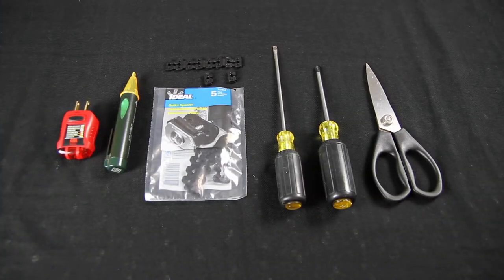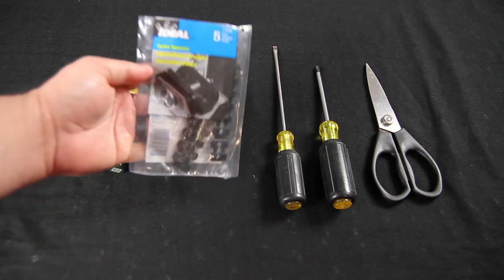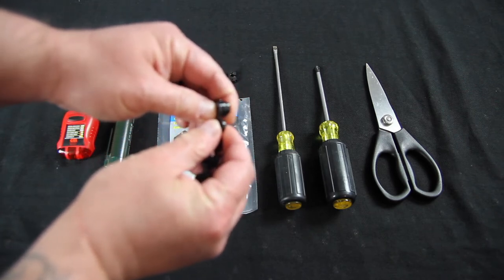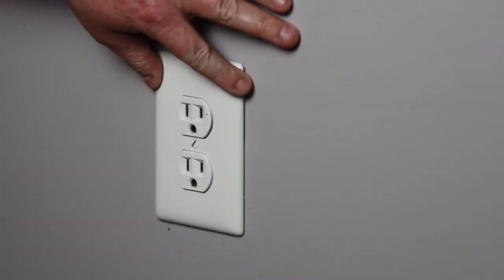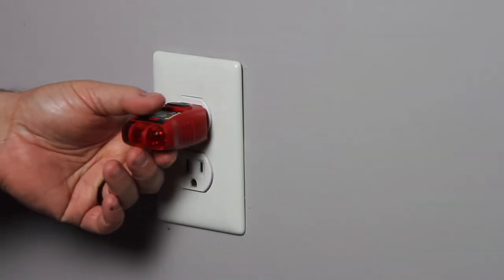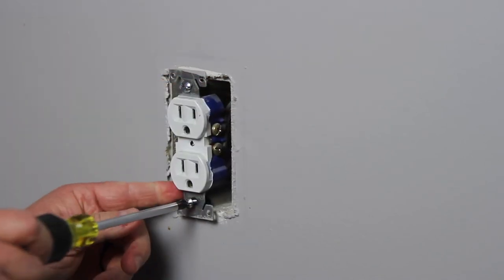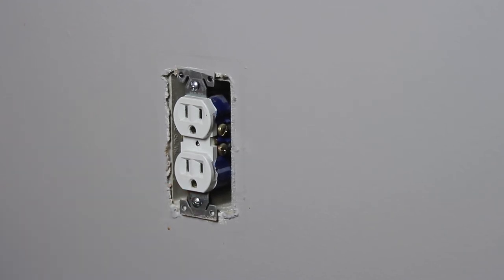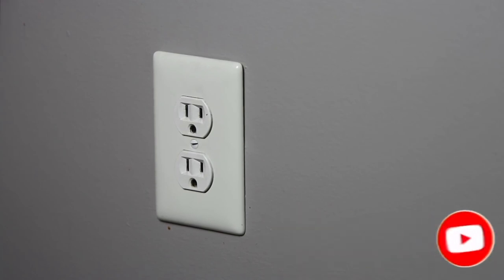How to Fix loose electric outlets or Switches | Step-by-Step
Are you tired of having loose electric outlets or Switches? Look no further. In this step-by-step electrical tutorial I will show you how to fix those loose electric outlets or switches in your home. After watching this video you should be able to tighten up any loose outlets or switches you have in your home. Following this step-by-step how to video you should be complete this DIY project in 20 minutes. This DIY electric project will save you time and money. If you were to call an electrician to complete this project for you it would likely cost $150. Make sure that locate the electric panel and turn off the breaker for the loose electric outlets or switches before you begin the work.

🚨 Try Amazon Prime 30 days for free!!!  Free two day shipping on items marked "Prime". Plus access to Amazon Video and Music which has thousands of movies, tv shows and songs.

- - - - - - - - - - - - - - Tools and Outlet Spacers Used - - - - - - - - - - - - - -

Electric Outlet Spacer
Electric Outlet Tester
Non Contact Electric Tester
Wire Strippers
Klein Phillips Screwdriver
Klein Flat blade Screwdriver
6 piece insulated screwdriver set
Southwire 12 in 1 multi bit screwdriver

 - - - - - - - - - - - - - - Home Improvement Tools every DIYer needs - - - - - - - - - - -

Milwaukee Tools Hammer Drill/Impact Driver Kit
Milwaukee Tool Shockwave Bit Set (40 Piece)
DEWALT 14-Piece Titanium Speed Tip Drill Bit Set
CRAFTSMAN 8 Piece Screwdriver Set
CRAFTSMAN 25-Foot Tape Measure
IRWIN Pliers Set, 4-Piece
IRWIN Fiberglass Claw Hammer
Folding Pocket Utility Knife
Allen Wrench Set (mm and std)
Electric Outlet Tester
Franklin Sensors 710+ Pro Stud Finder-Built-in Bubble Level & Ruler
3 Piece Level Set
6 Foot Ladder

Canon 7d: This is the camera I use but it is no longer available so I linked the replacement which is the Canon 90D.
Canon 90D
Tamron 17-50mm Lens
Rode Go wireless Mic
Rode Lavalier go Mic
Apple MacBook Pro M1

Before you begin fixing loose electric outlets or switches always remember to locate the electric panel and turn off the breaker for the electric outlet or switch you will be working on. You can verify you have the electric turned off using an electric tester. Once you have verified the electric is off you can begin the project. First you want to remove the cover plate. Then remove the two screws hold the electric outlet or switch. Now look and see how much space is in between the electric outlet box the edge of the drywall. Take you spacers out and trim the correct amount to fill the gap. Place the spacers on the screws and reinstall your electrical outlet or switch. Reinstall the cover plate.

Mr. Fix It is not liable for any kind of property damage or personal injury that could occur as a result of the information in this video. All information posted is merely for educational and informational purposes. It is not intended as a substitute for professional advice. Should you decide to use or act upon any information from Mr. Fix It, you are doing so at your own risk. Mr. Fix It recommends using safe practices while working with, but not limited to, power tools, automotive lifts, jack stands, electrical equipment, chemicals, or any other tools or equipment seen in this video. Mr. Fix It recommends the use of any and all personal protective equipment. Due to factors beyond the control of Mr. Fix It, no information contained in this video shall create any expressed or implied warranty or guarantee of any particular result. Any injury, damage, or loss that may result from improper use of these tools, equipment, or from the information contained in this video is the sole responsibility of the user and not Mr. Fix It.